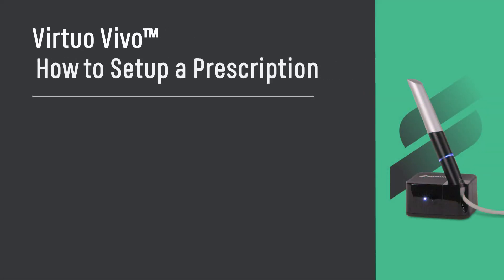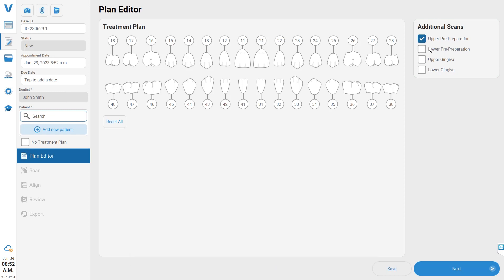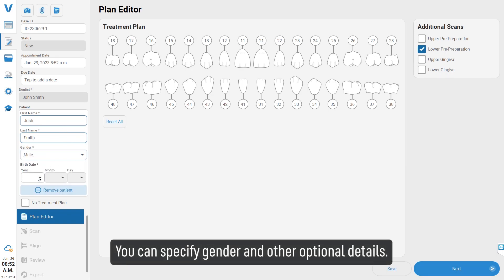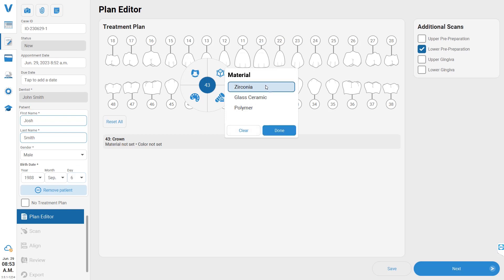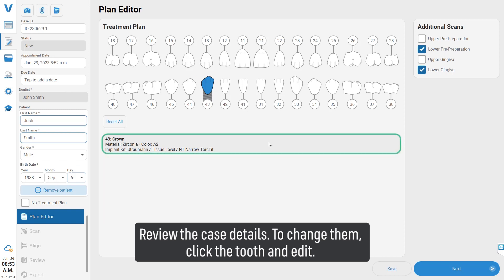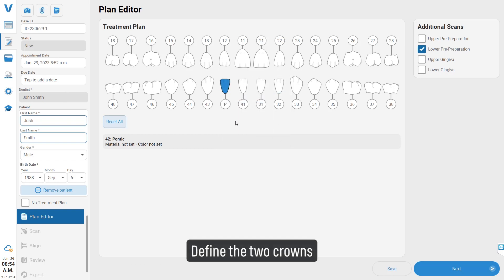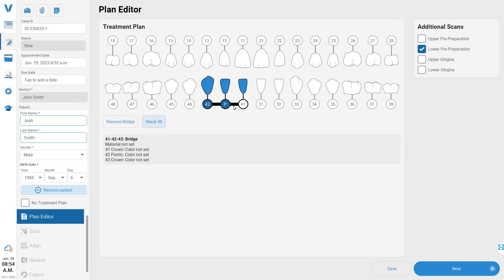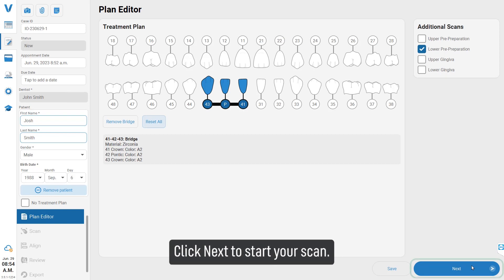Virtuo Vivo Crown & Bridge Order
In this video, you will learn how to start a new case, create a crown & bridge order, and understand how to add patient information.